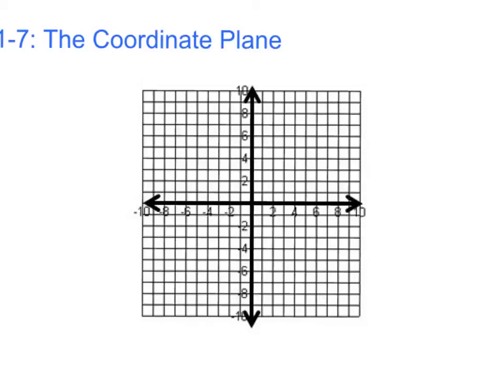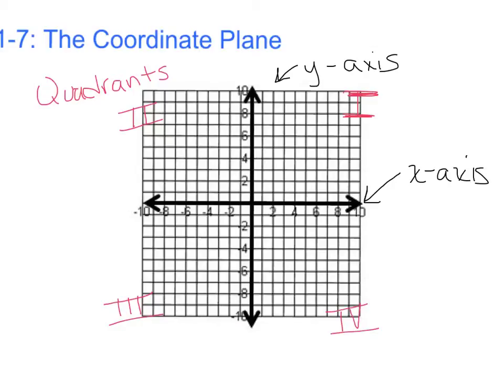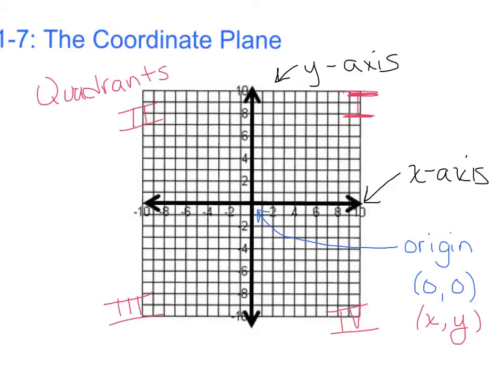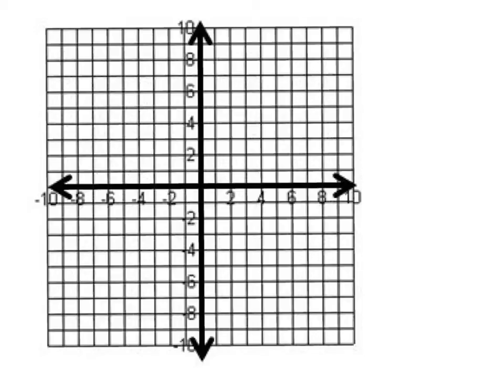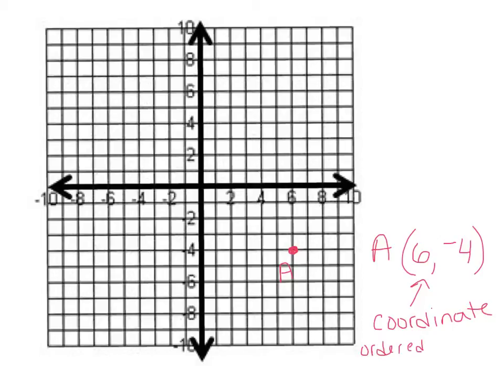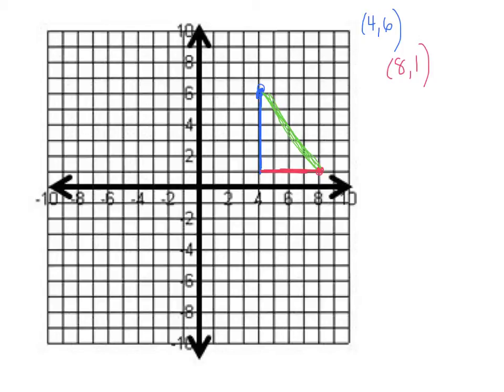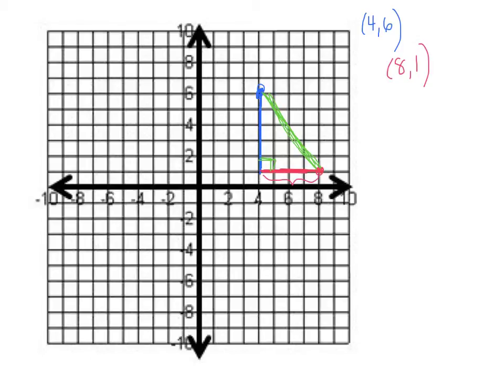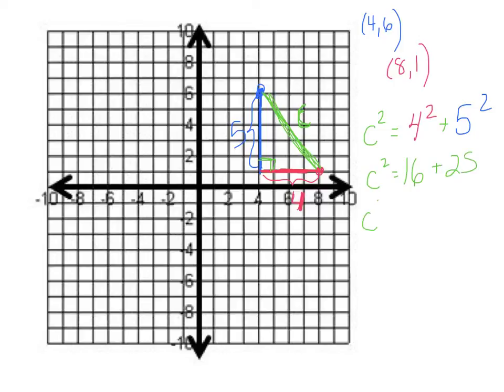1-7: Distance in the Coordinate Plane